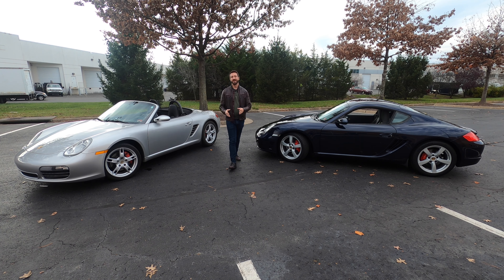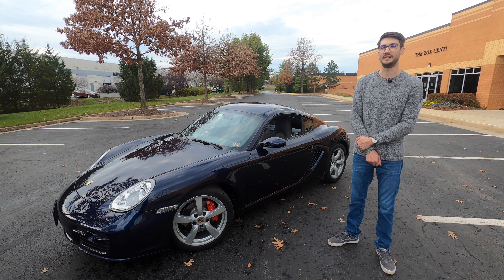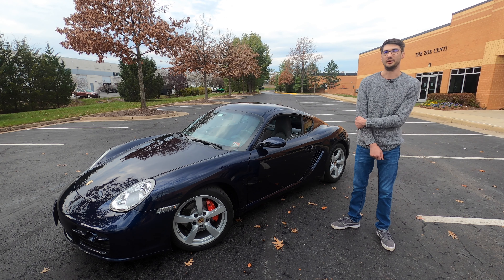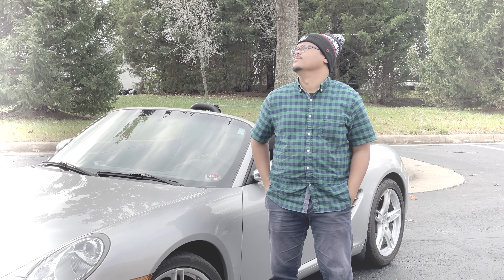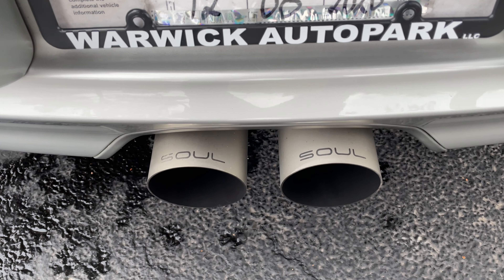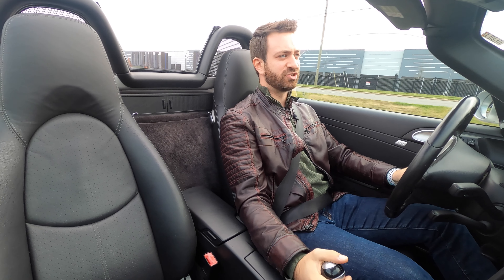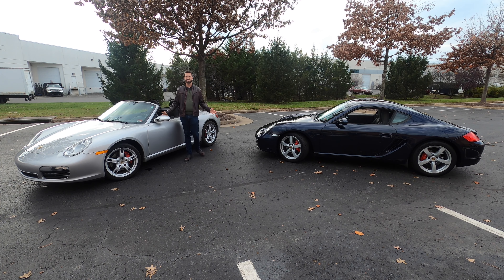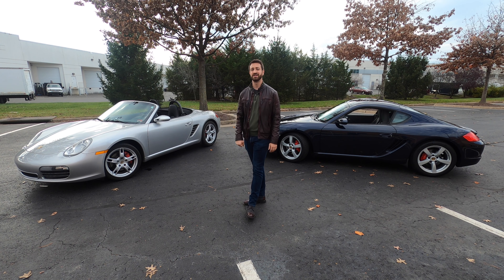Porsche '987' Boxster S vs Cayman S - All Things Equal, Which One's Better?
Our first HumansOfOutMotorsports video features Joey and Matthew and their dueling pandemic Porsche purchases! Meet the boys, their cars, and learn why one chose a 2007 Porsche Boxster S when the other chose a 2007 Porsche Cayman S. Which one would YOU pick?